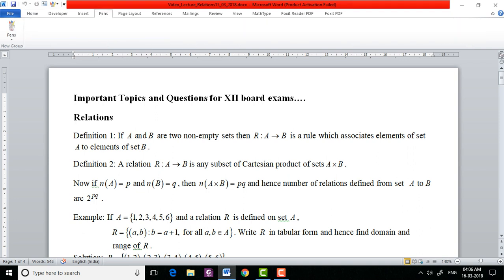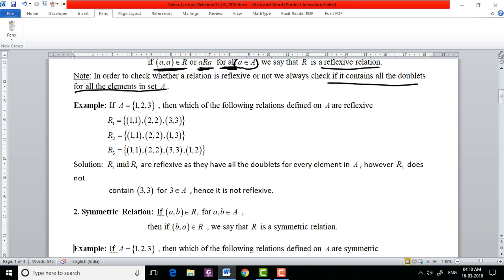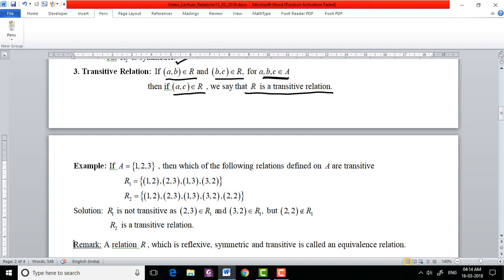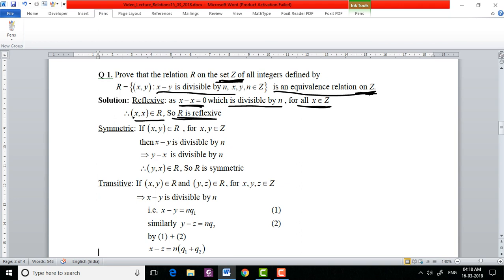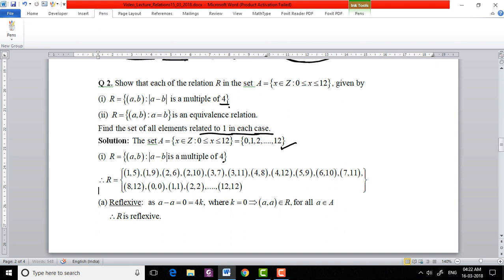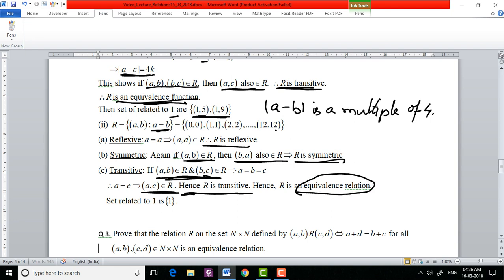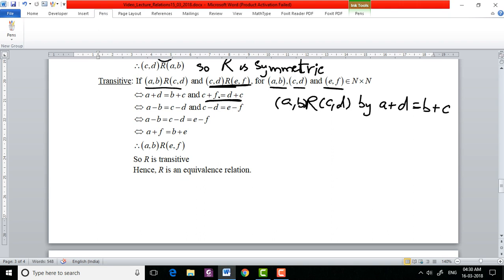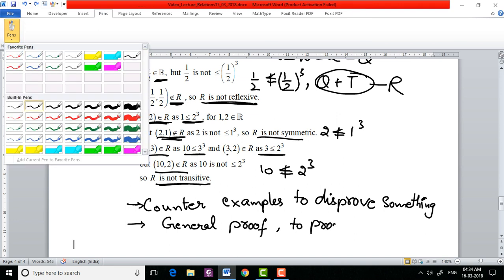RELATION AND FUNCTION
Last days preparation for CBSE XII EXAM [relation and function ]